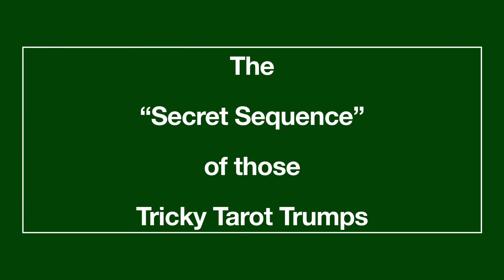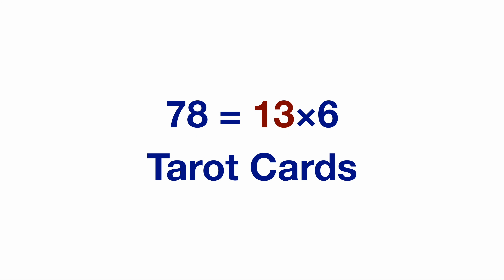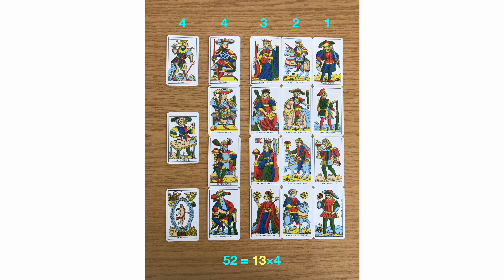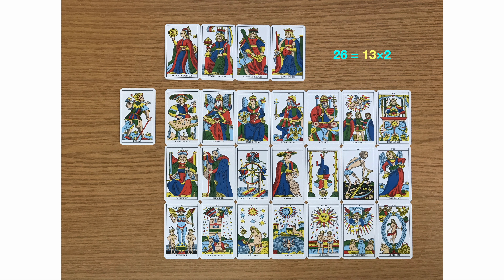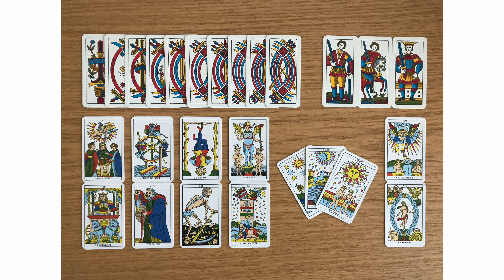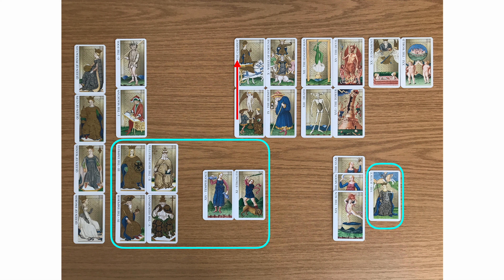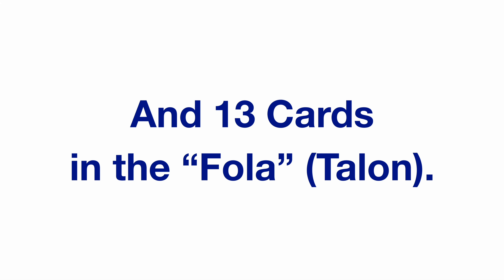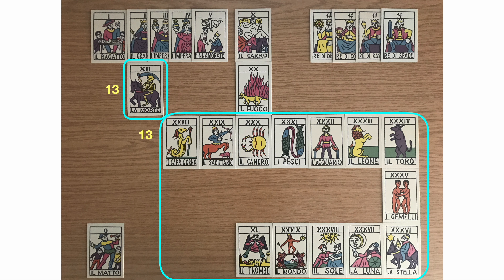Why are the Tarot's "Major Arcana" Ordered the Way they are?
How to make sense of the peculiar sequence of the Tarot trumps, often called "Major Arcana"? Can we approach this classic deck of playing cards in an unbiased way?

This is a very short version of a longer video on this very channel: "The Secret Sequence of those Tricky Tarot Trumps". Check it out if you are looking for more detail as well as a few references.